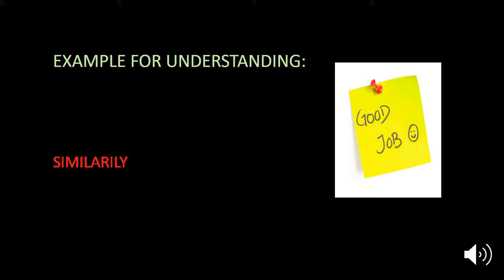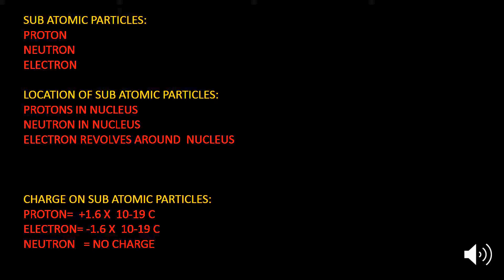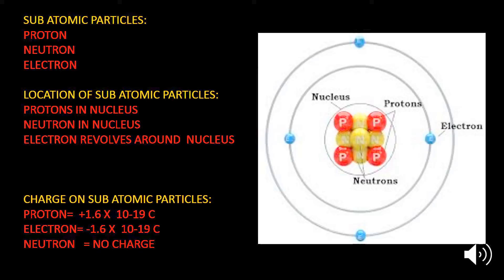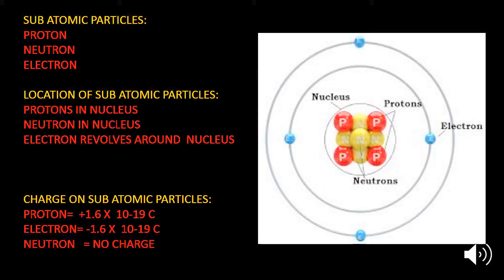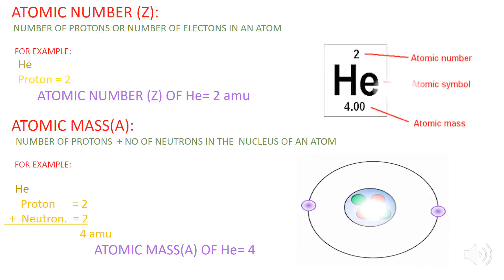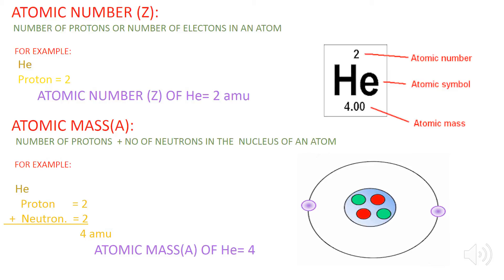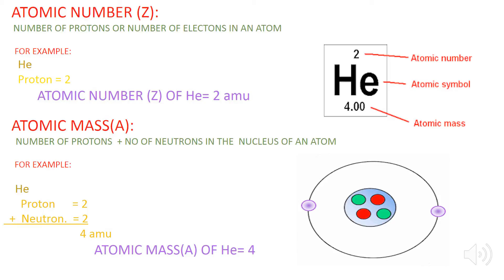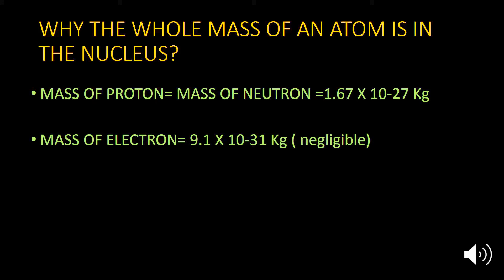How to find the | Electrons ,Protons and Neutrons of an Element | Mass Number and Atomic Number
This video will help you in understanding the basic structure of the atom & molecules and fundamental subatomic particles.Also learn that what is Atomic number or Proton number, atomic mass or mass number or nucleon number in an easy animated way,Difference between atomic number and atomic mass with examples.How to find the number of protons, neutrons, and electrons in an element or atom. Explain the charge on electron, proton, and neutron. Also explain the mass of electron, proton, and neutron.
explain the structure of an atom diagrammatically.
examples of atomic number and mass number of helium.